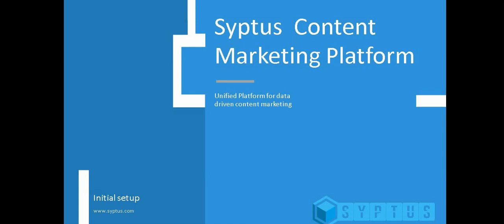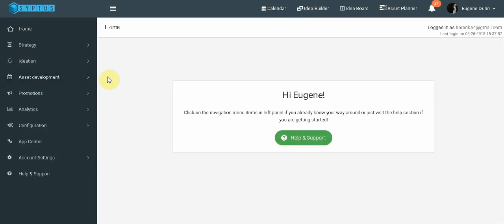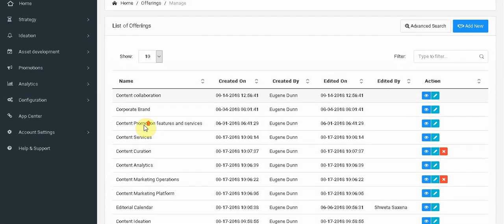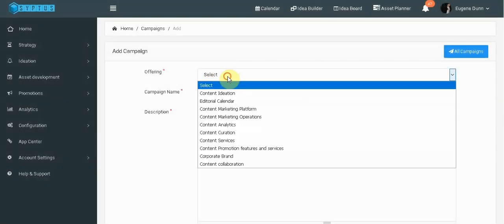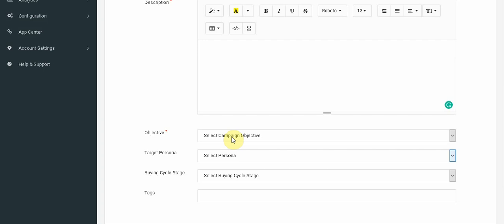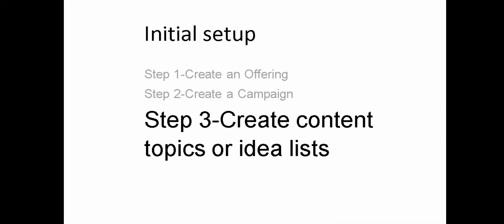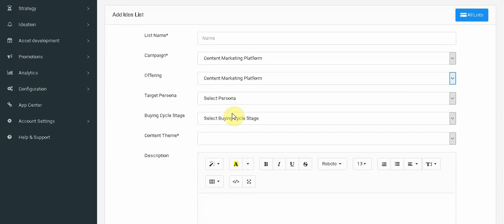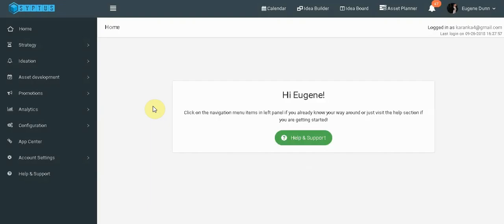Getting started Basic configuration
Basic configuration steps required to start using Syptus